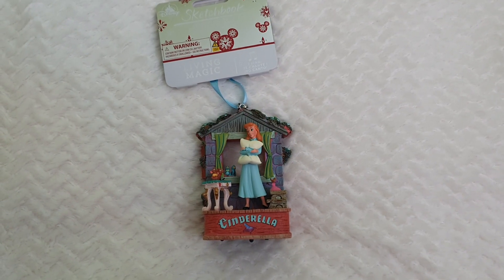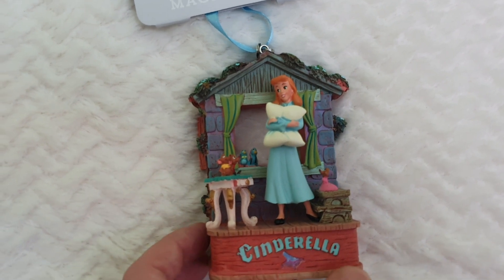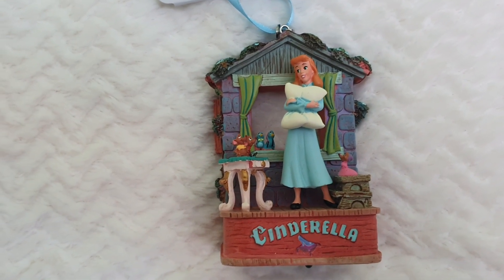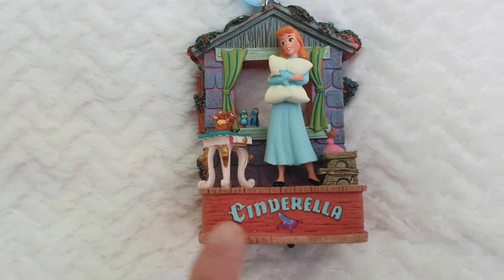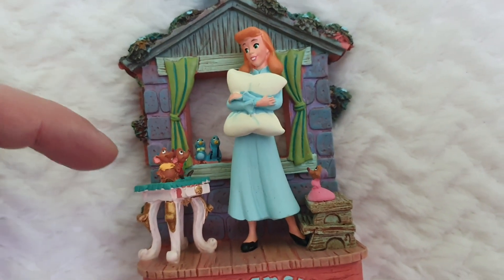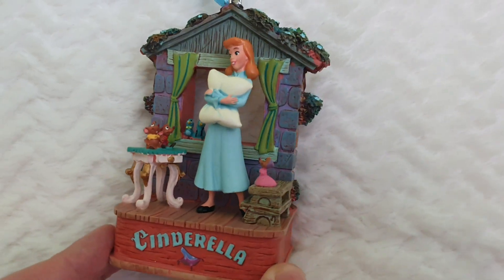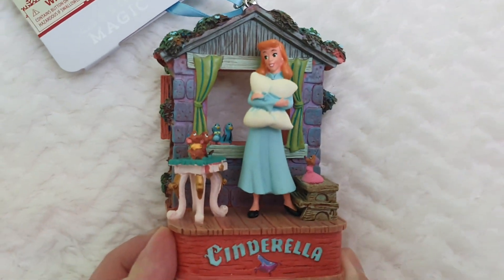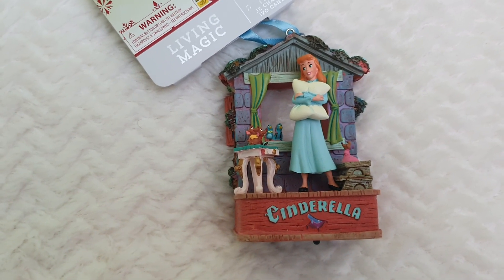✨❤️Beautifully detailed Disney Sketchbook Legacy Ornament Collection Musical Cinderella Ornament ❤️✨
SPANIOL

SPANIOL